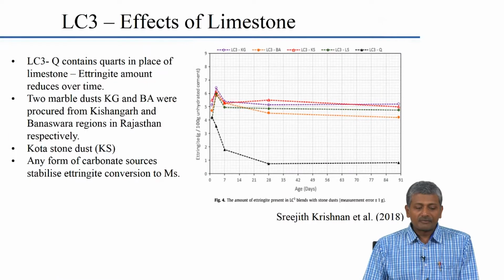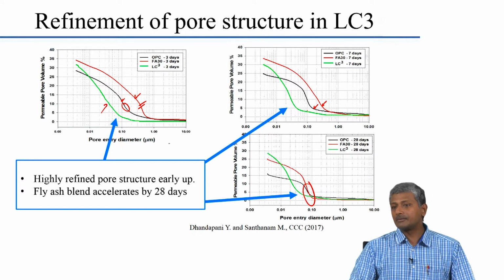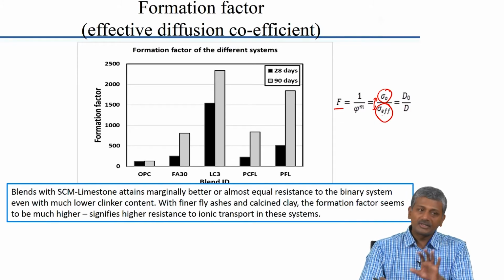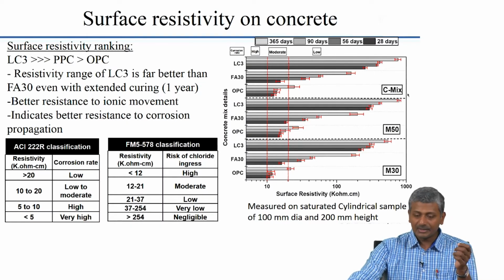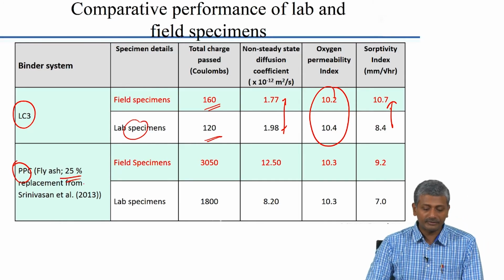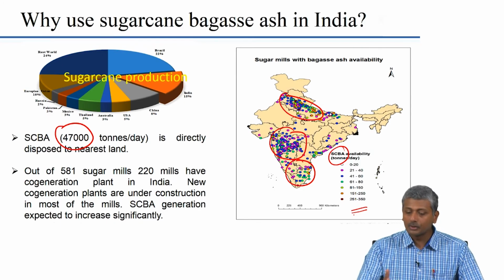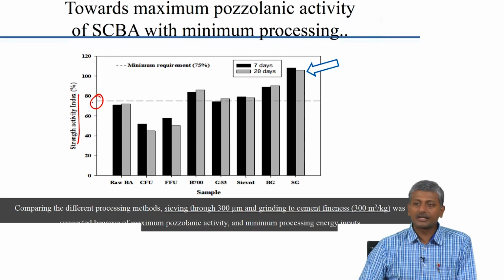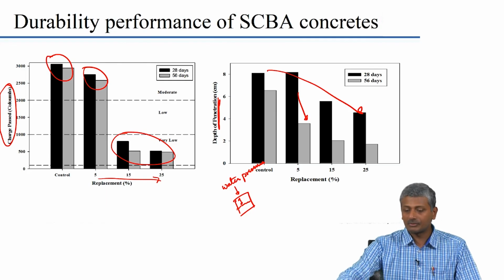#25 Mineral Admixtures | Part 6 | Advanced Concrete Technology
This lecture focuses on Limestone Calcined Clay Cement (LC3) as a sustainable alternative to Portland cement. It discusses the use of calcined clay as a supplementary cementitious material and its role in enhancing concrete properties. The lecture also explores the durability performance of LC3 concrete, comparing it to OPC and fly ash concrete, and highlights its field applications and potential for reducing the environmental impact of concrete construction.